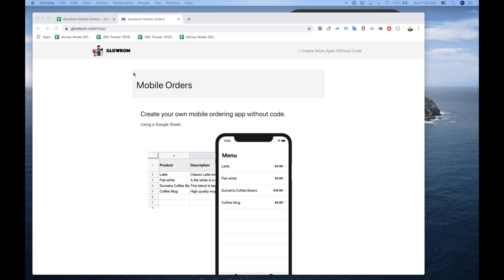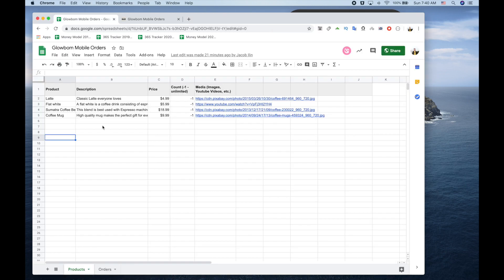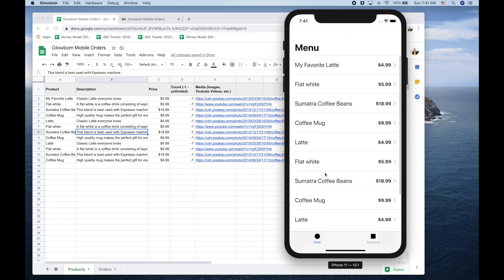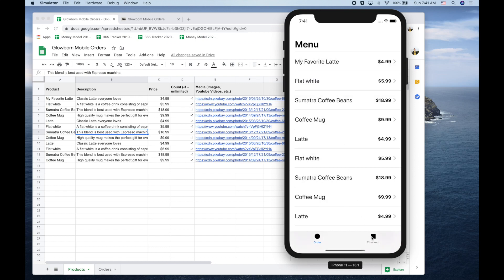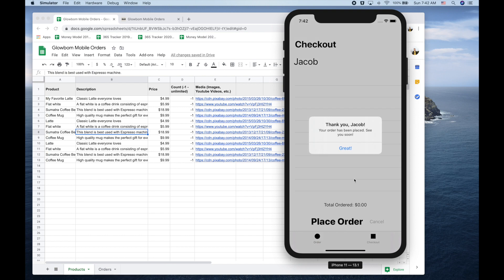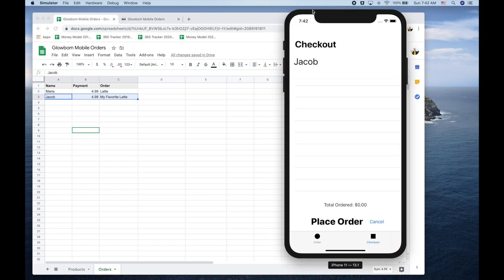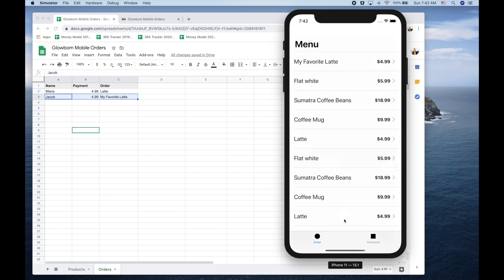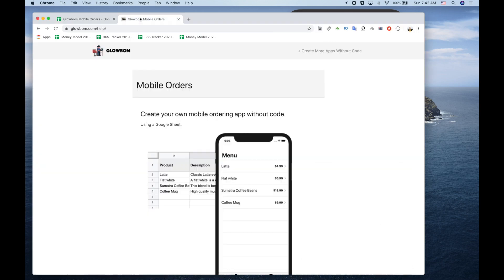Mobile Orders - Create your own mobile ordering app without code, using a Google Sheet.